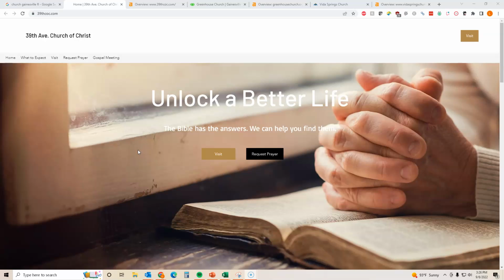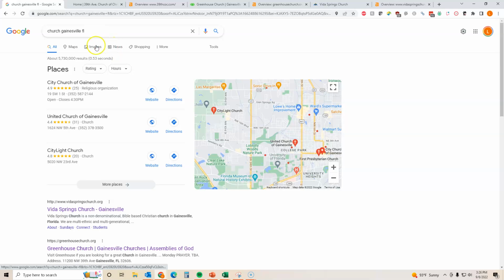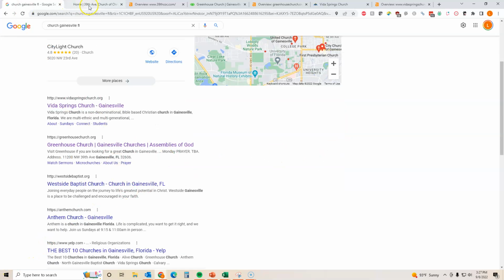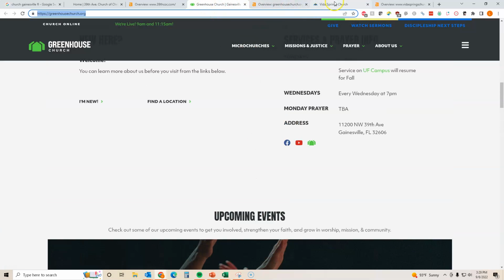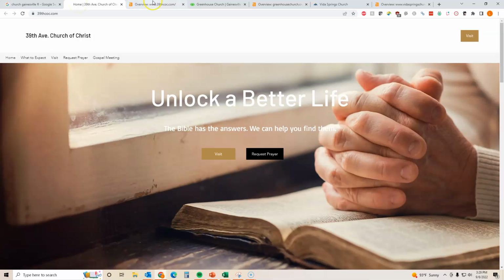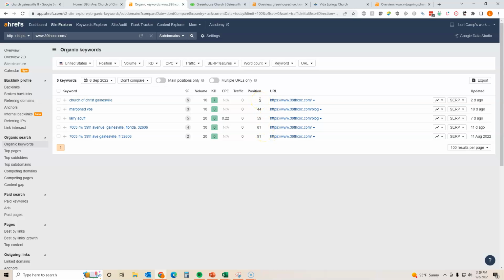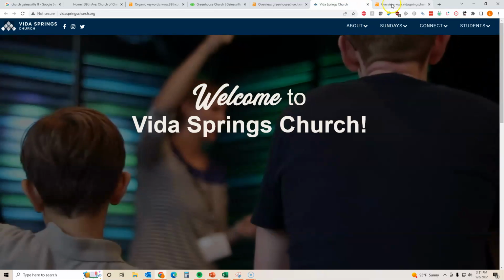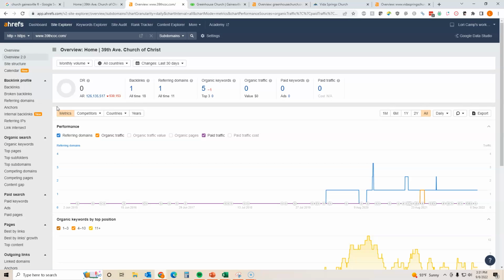39th Ave Church of Christ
39th Ave Church of Christ website analysis
church gainesville fl